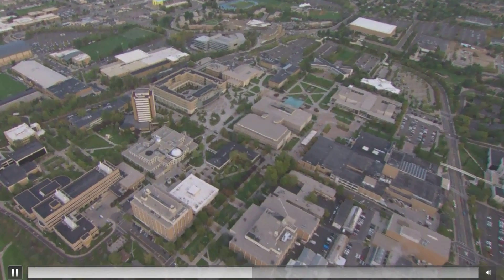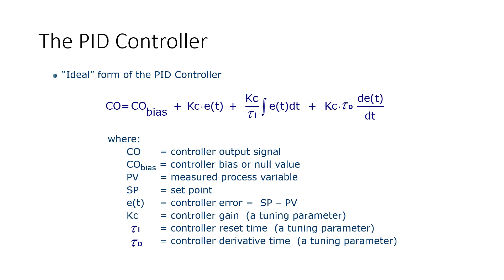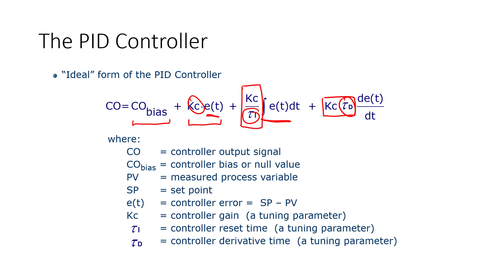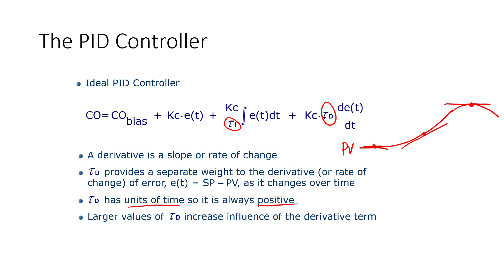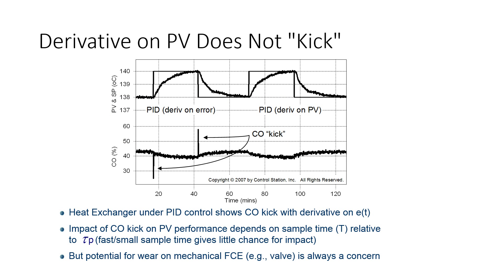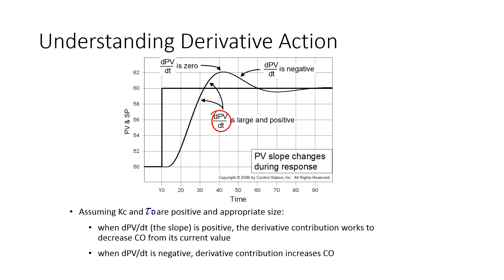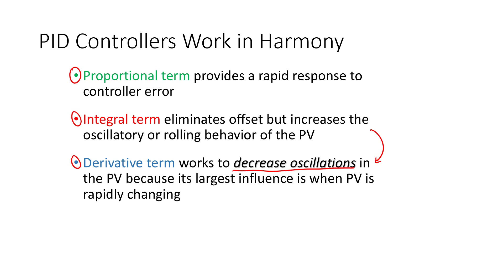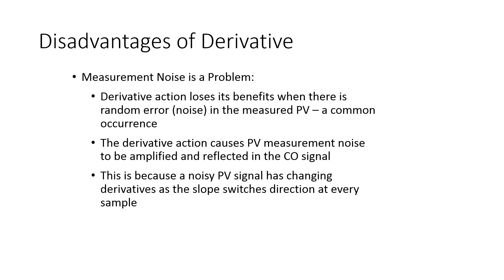PID Control: Derivative Action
Proportional, Integral, Derivative (PID) controllers are a common Single Input, Single Output (SISO) method to regulate a process. This discussion delves into the derivative term in additional detail.